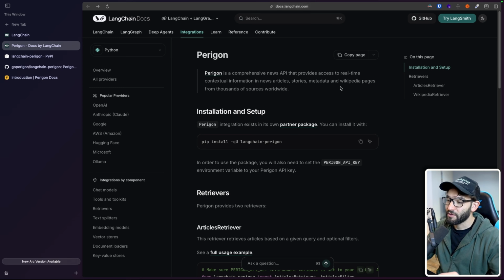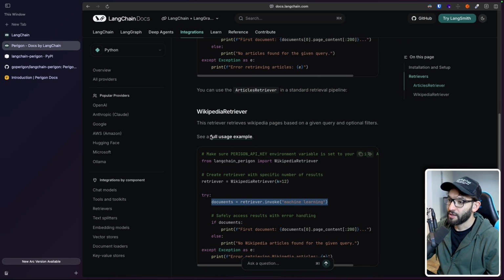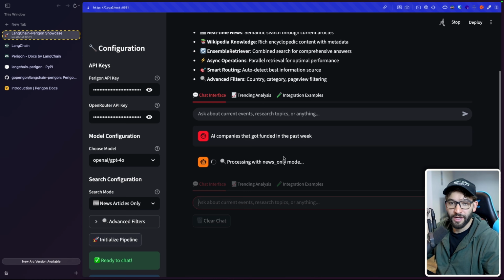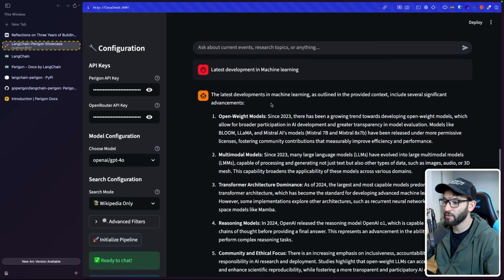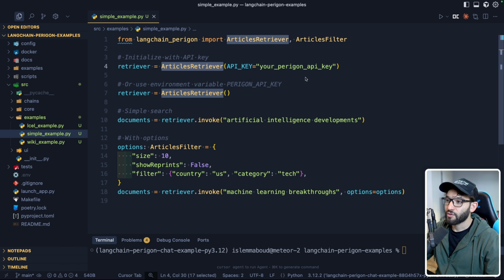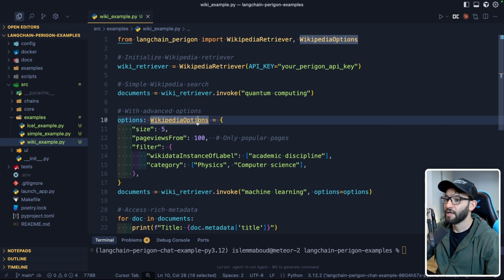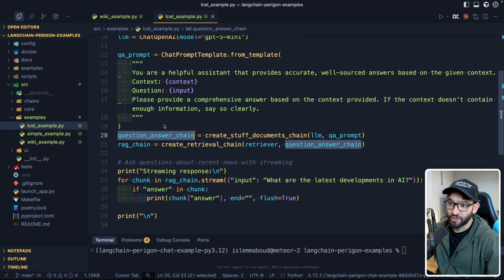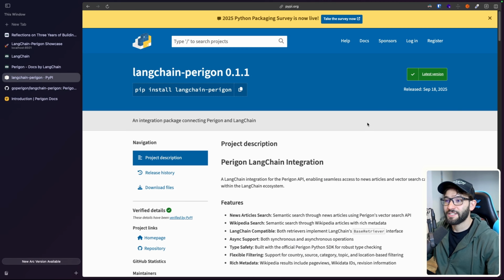Langchain x Perigon - One Tool to Build Next Gen AI Apps